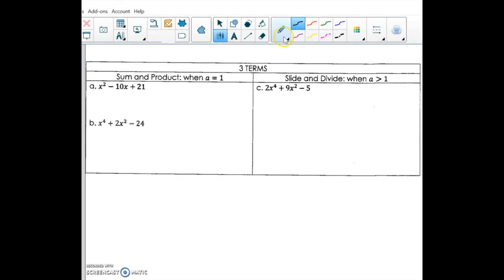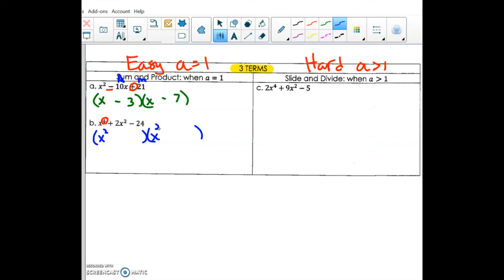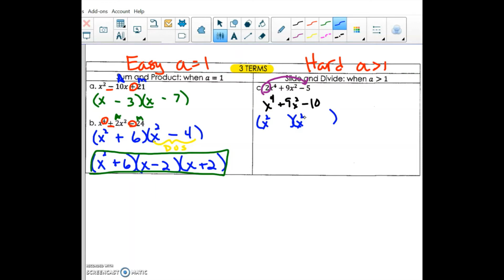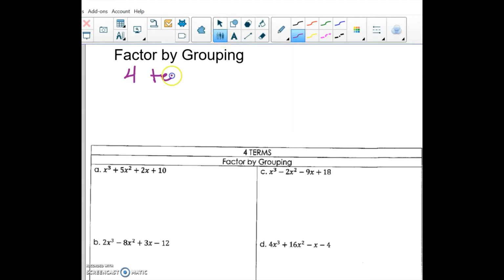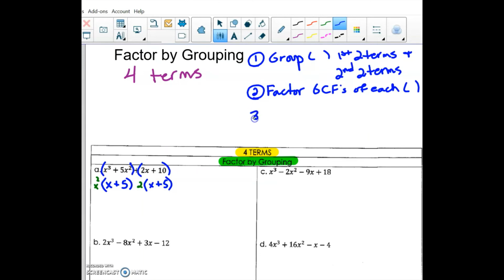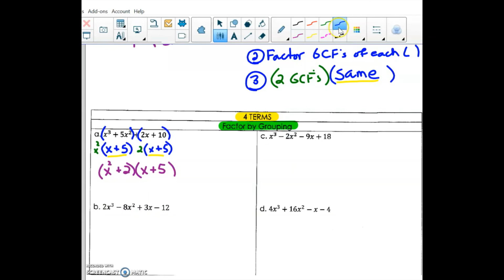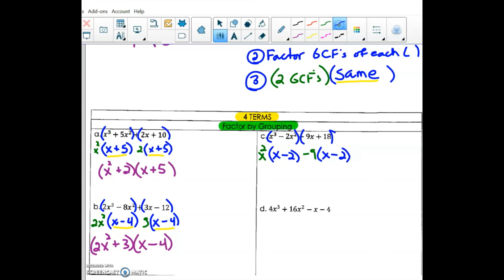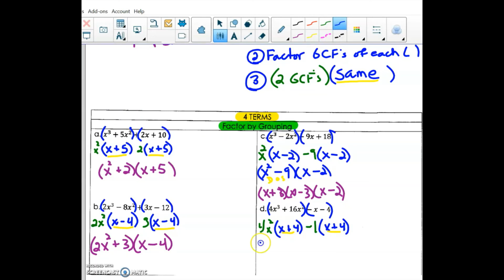Higher Degree Factoring 2